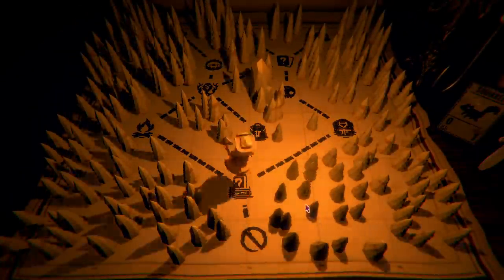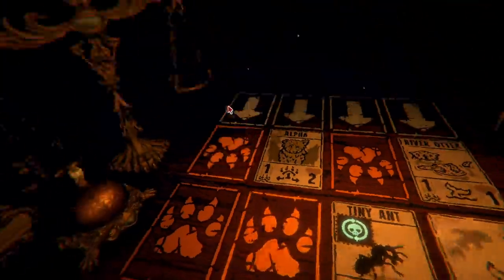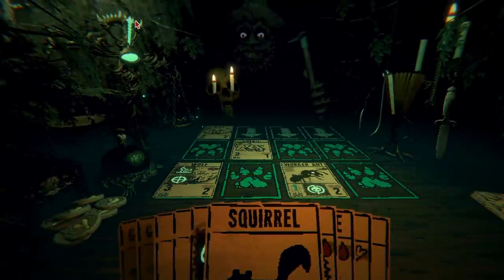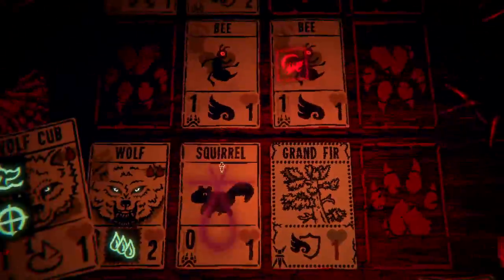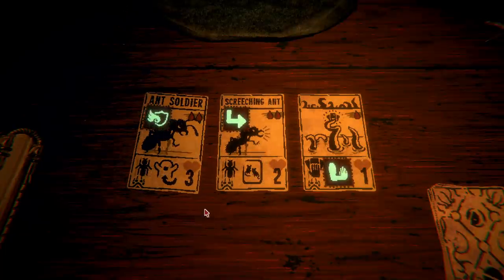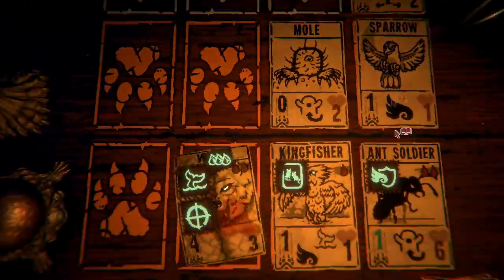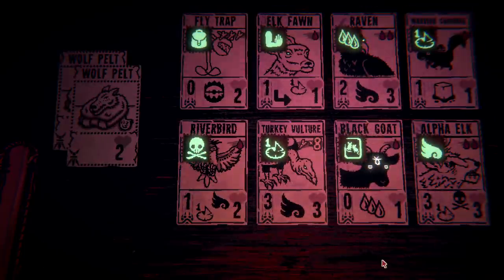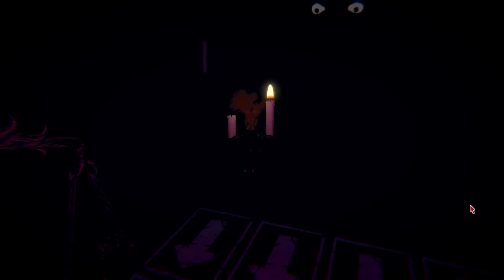Underwater sniper wolf?! Nothing survives! | Inscryption Modded | 26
Toppest of the toppest Patreons:
Butterbollocks
abrazite
Xieroeh